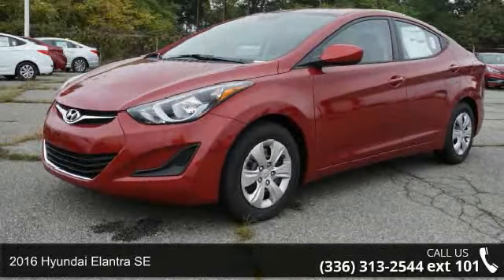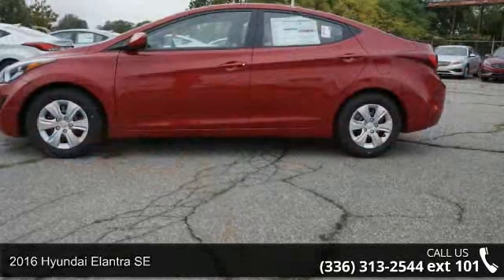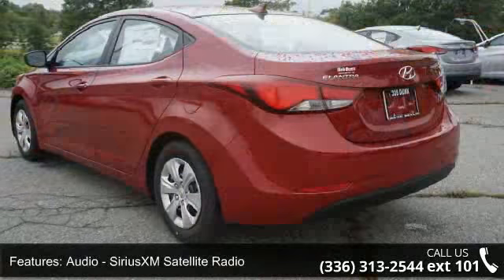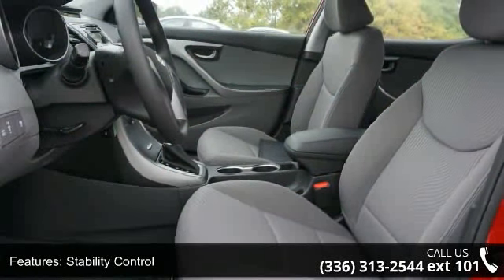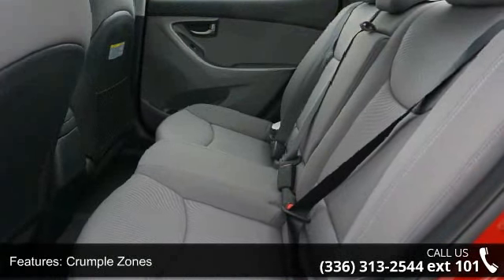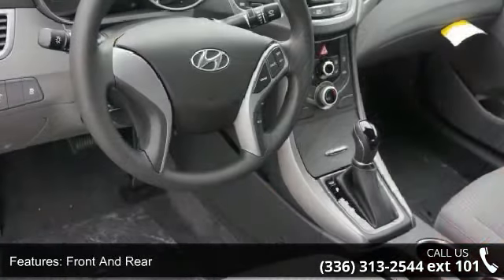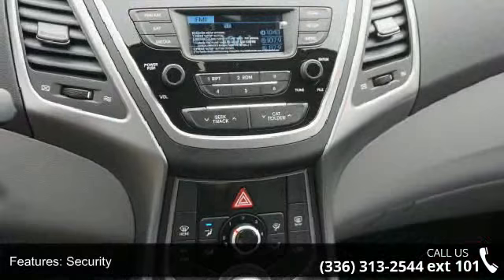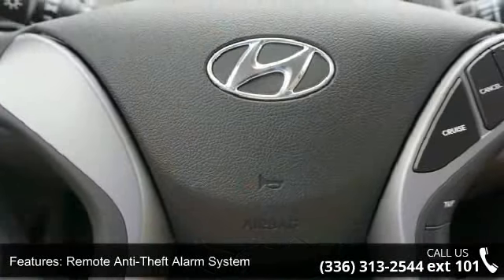2016 Hyundai Elantra SE - Bob Dunn Hyundai - Greensboro, ...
2016 Hyundai Elantra SE Condition: New Engine: 4 Exterior Color: Red Interior Color: Gray Stock